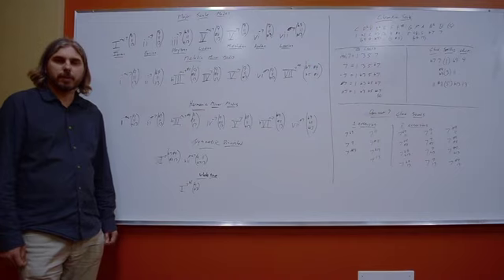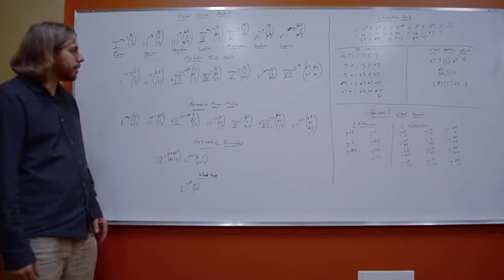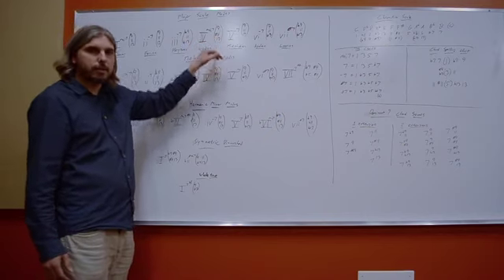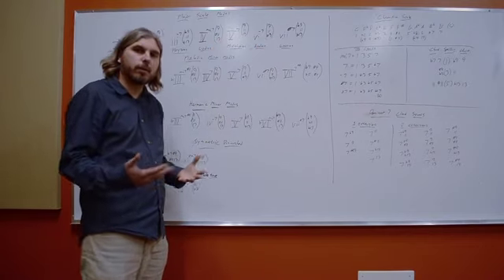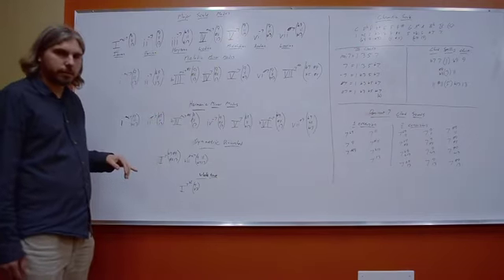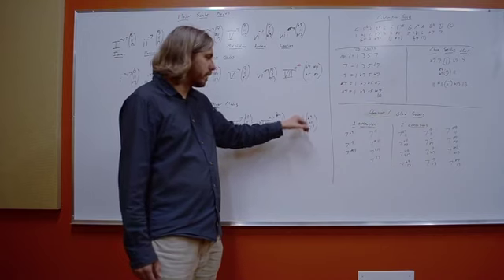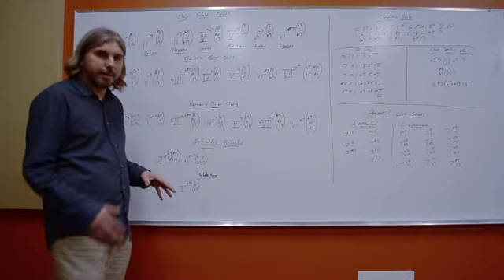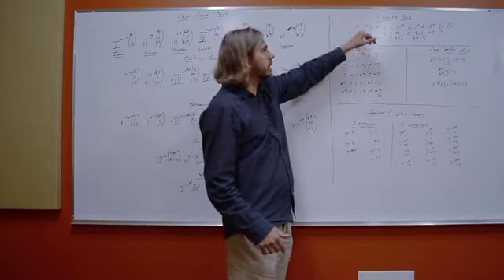Simplifying Modal Theory for Improvisation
Guitarist and composer Phil Schurger talks about the advantage of thinking in Chords rather than modes.

audio/video by Anna Faye